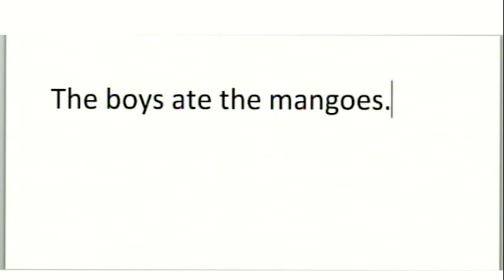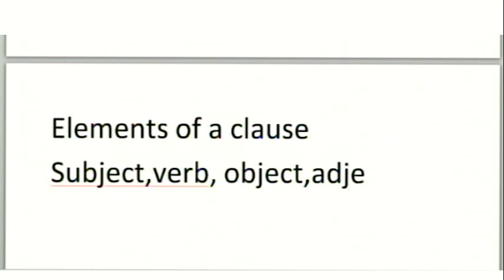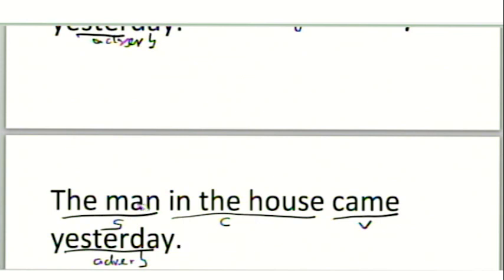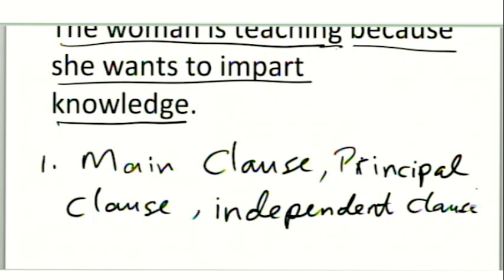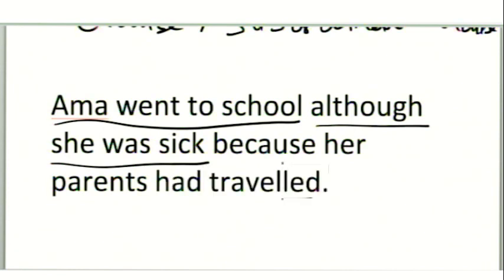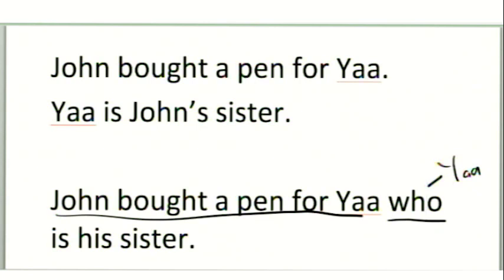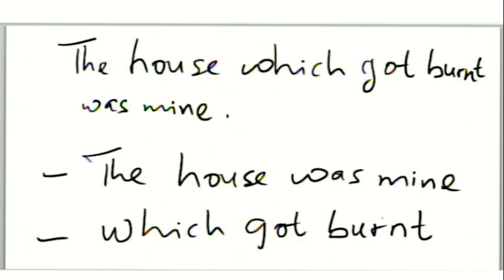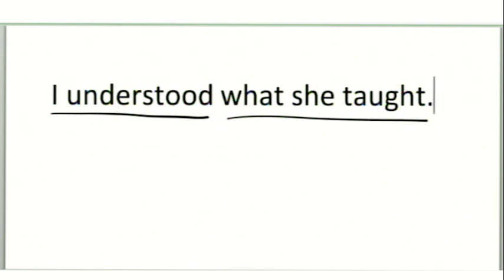Introduction to English for SHS 2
This video is an introduction to SHS 2 English Language taught by Augusta Lartey-Young. One of the finest SHS female teachers in Ghana.